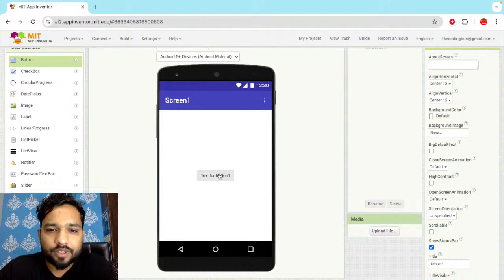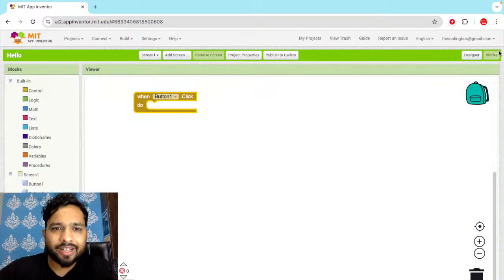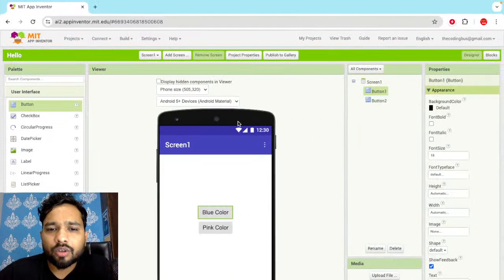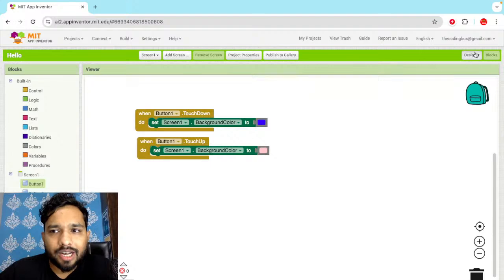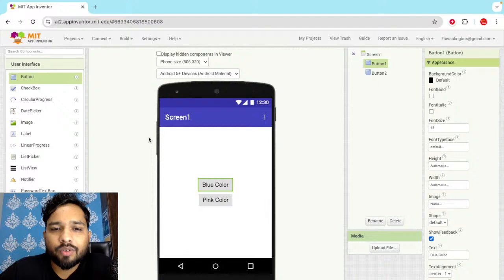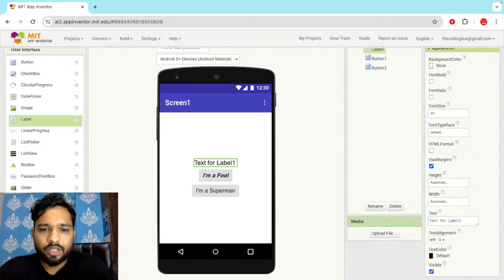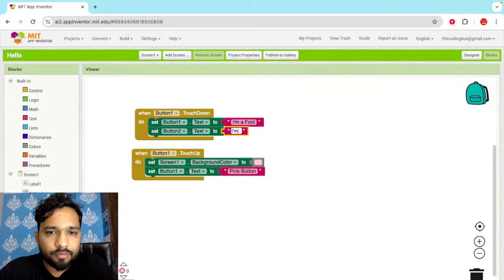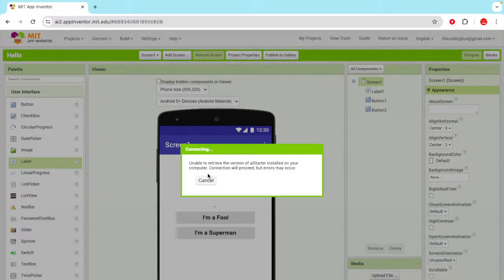Day 3| MIT App Inventor Live Classes | 6pm IST | Monday to Friday | 3/30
MIT App Inventor Live Classes | 6pm IST | Monday to Friday | 3/30

Are you ready to take your app development journey to the next level? Our third live session is packed with exciting content that will boost your skills and confidence. Don't miss out on the chance to learn and grow with our vibrant community!